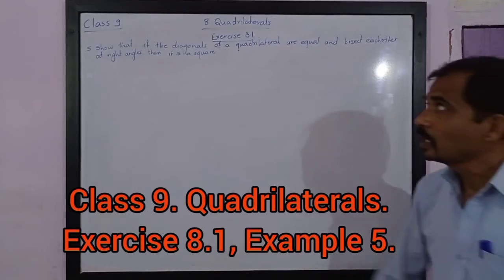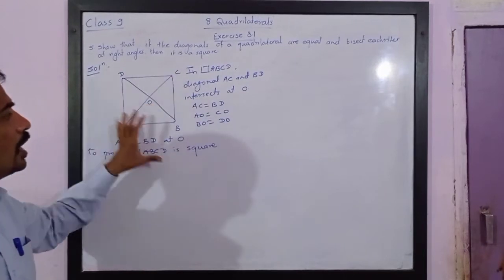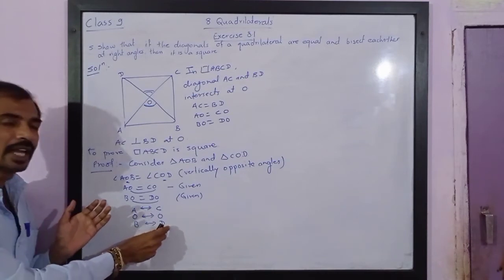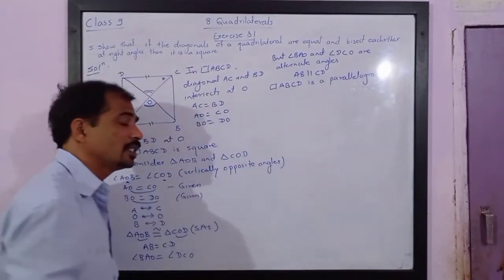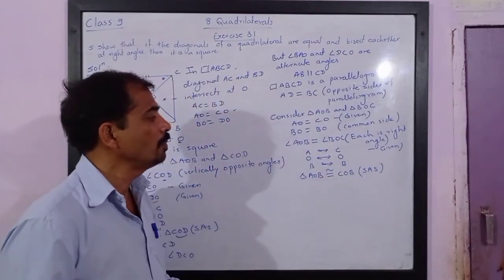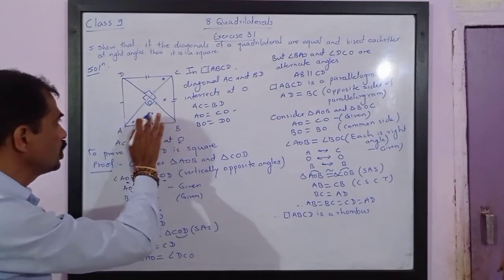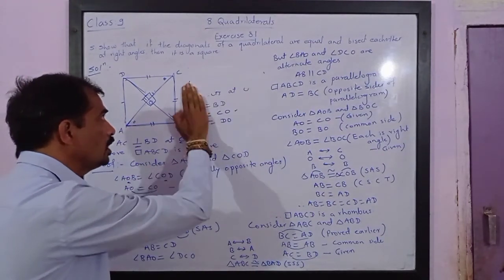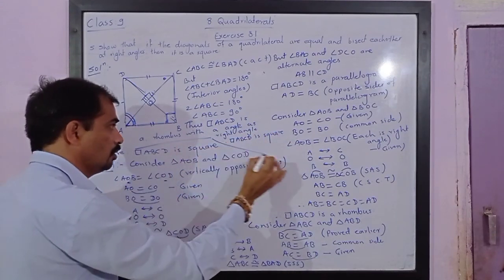Class 9. Quadrilaterals. Exercise 8.1, Example 5.